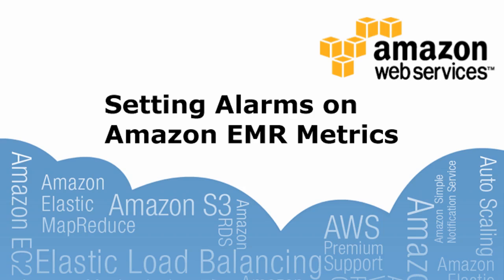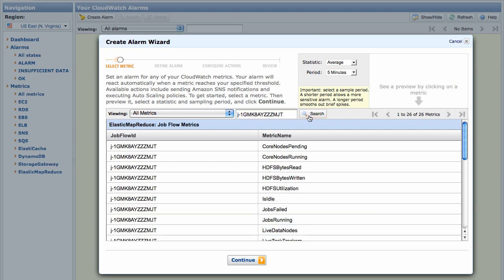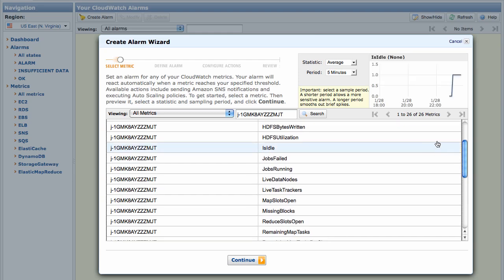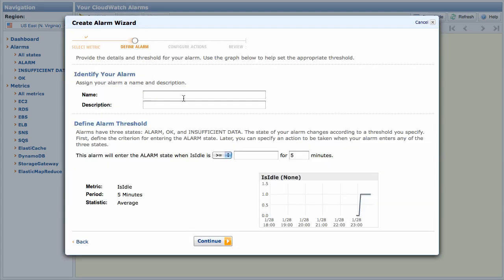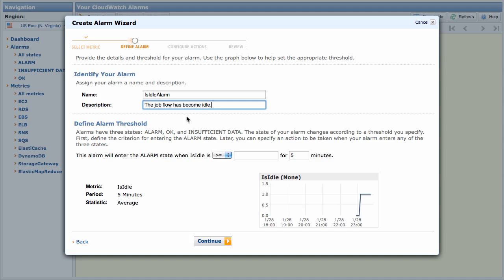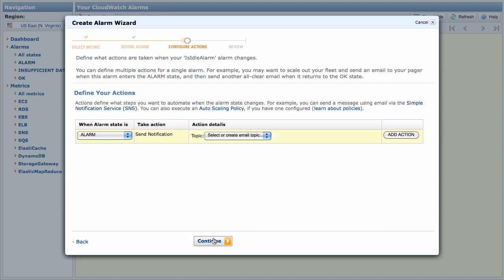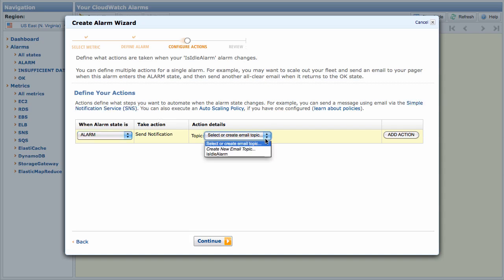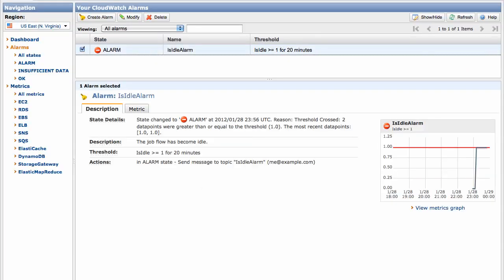Setting Alarms on Amazon EMR Metrics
How to set Amazon CloudWatch alarms to fire on Amazon EMR metrics. This video provides step-by-step instructions for creating an alarm that transmits an email using Amazon SNS.